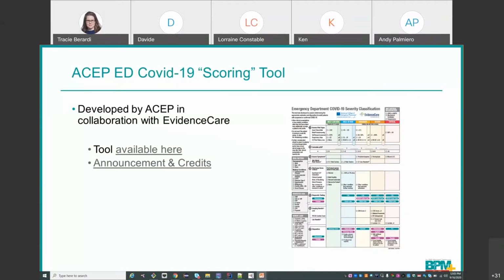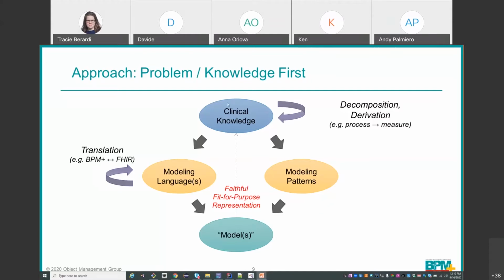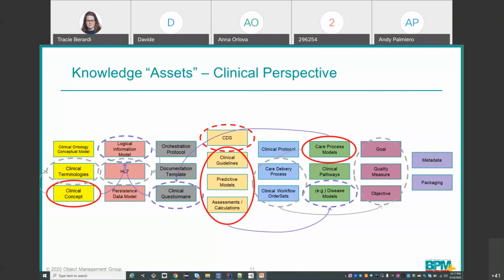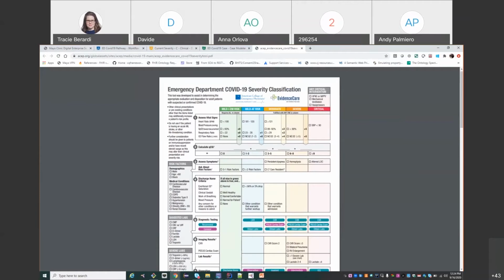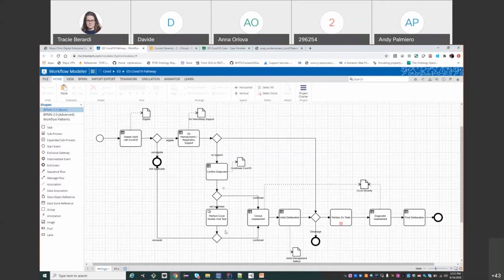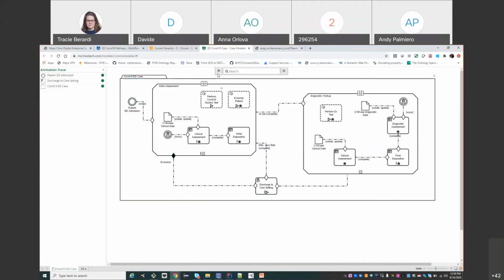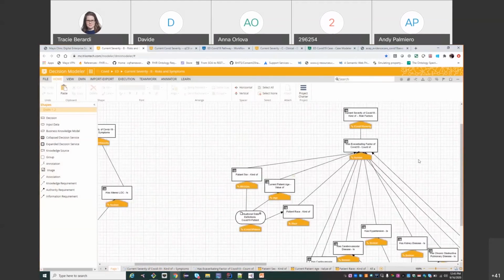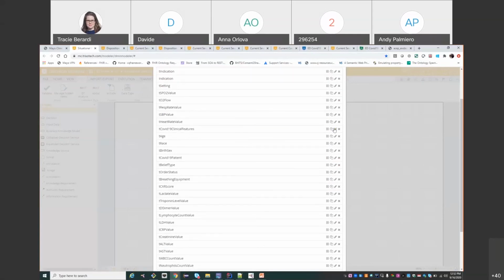COVID-19 Use Case - Authoring Clinical Workflows Using BPM+ Standards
Presented September 16, 2020
Speaker: Davide Sottara, co-chair, Authoring Working Group and Principal Knowledge Engineer, Mayo Clinic
Use Case: Managing COVID-19 in the Emergency Department. Assist in determining the appropriate evaluation and disposition for adult patients with suspected or confirmed COVID-19.